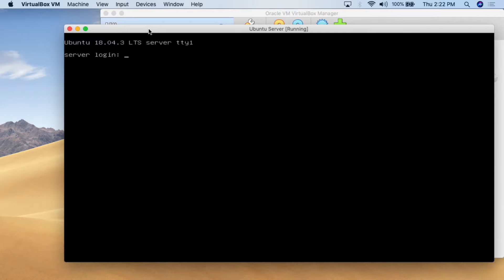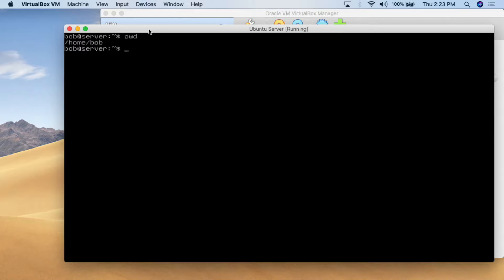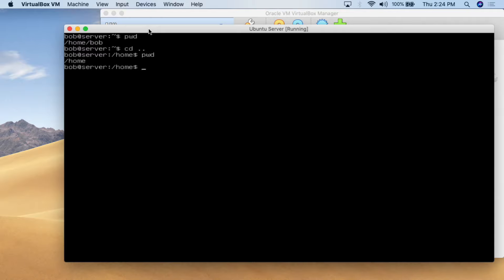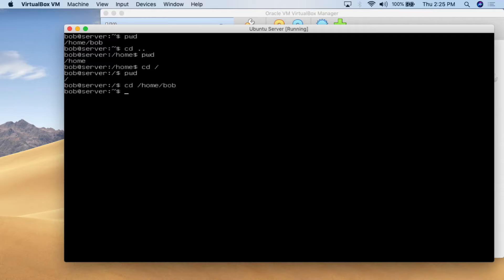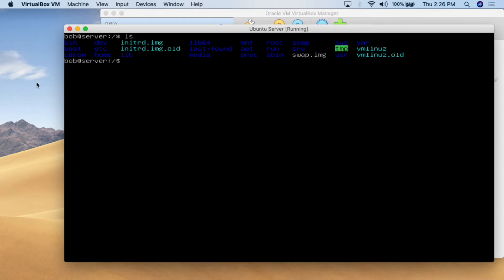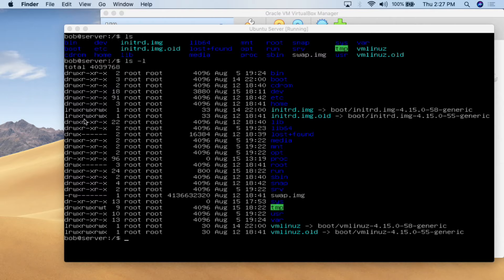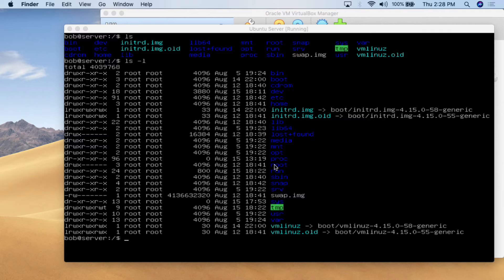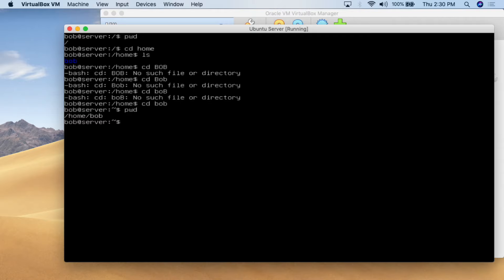Linux - Command Line Navigation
Navigating through the folder structure in Linux is easy if you know a few commands. A major issue for many technicians is that Linux cares about capitalization (FOLDER != folder), and using / with the cd command causes Linux to look for the folder in the System Root.

Notes

Capitalization matters in navigation. “FOLDER” is different than “Folder”. You can have 4 separate folders named: FOLDER, Folder, folder, foldeR.
when using cd to go into a lower level folder DO NOT use /. If you are in the “home” folder and want to go into the “bob” folder you would type “cd bob” NOT “cd /bob”
Find Where You Are

The “pwd” command tells you your location in the folder structure

Changing Directories

The basic command to change directories is “cd”.
“cd ..” moves you up one folder level.
“/” represents the system root.
From the “home” folder you could use “cd” like this:
cd ..
cd bob
cd /
cd /home/bob
Listing Folder Contents with “ls”

“ls” lists the contents of a folder
“ls -l” lists contents of a folder and displays ownership and permissions
“ls -lh” is the same as “ls -l” but formats the file sizes to be easier to read.